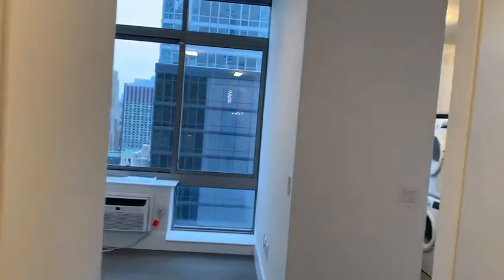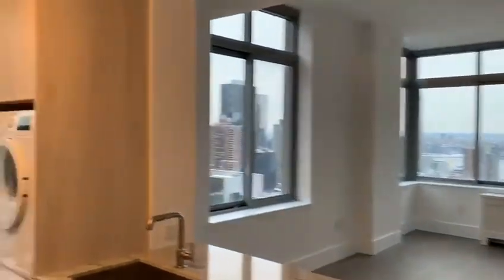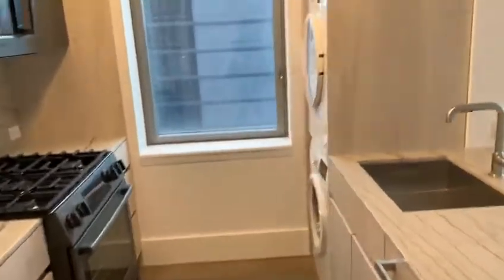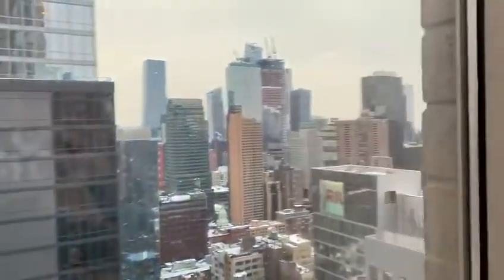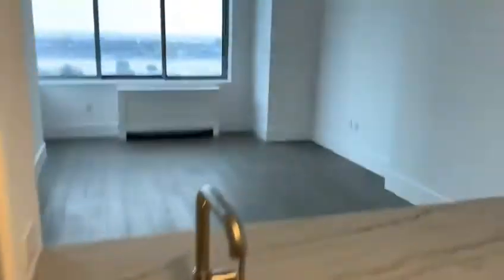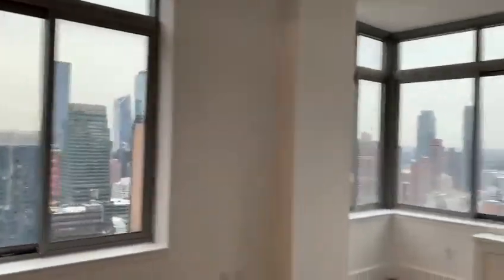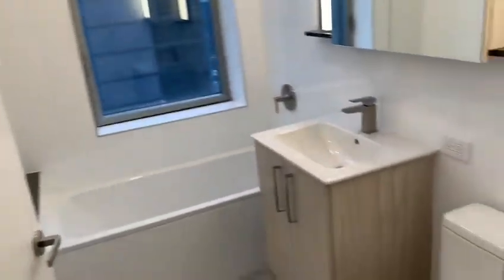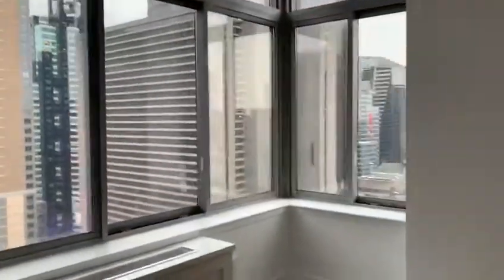The Biltmore Apt.39B（1B1B +Home office)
10 Feet ceiling